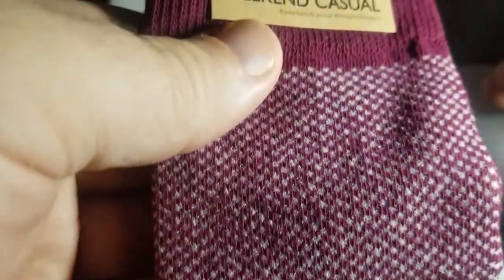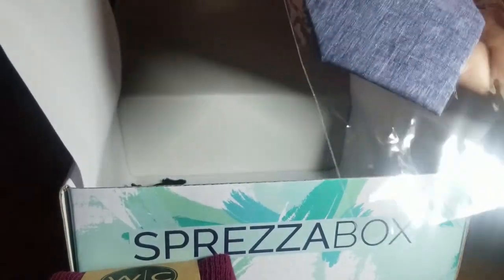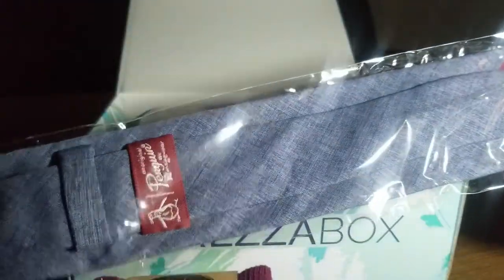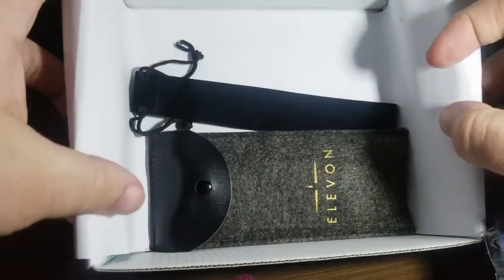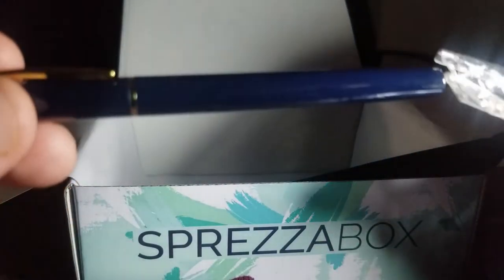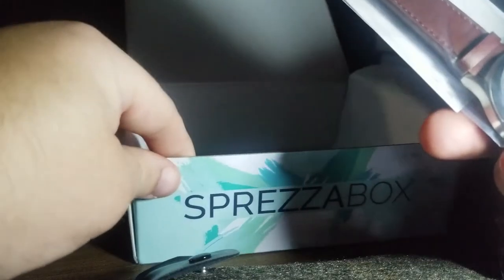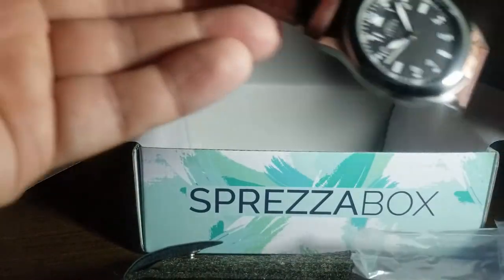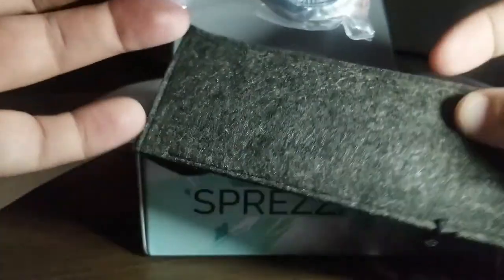Monthly Sprezza Box - Unboxing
Items in this box:
MAROON BIRDSEYE SOCKS - by Weekend Casual
GRAY CHAMBRAY TIE - by Penguin
BLACK PEN
BLACK DIAL WATCH WITH BROWN STRAP - by Elevon